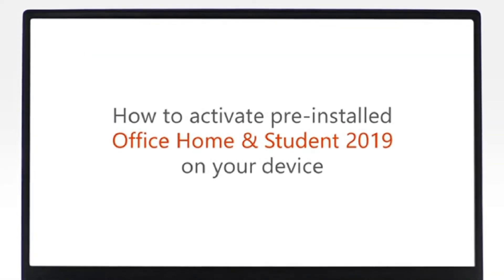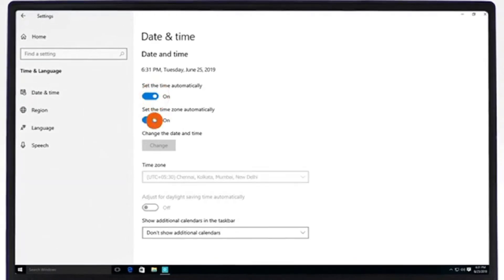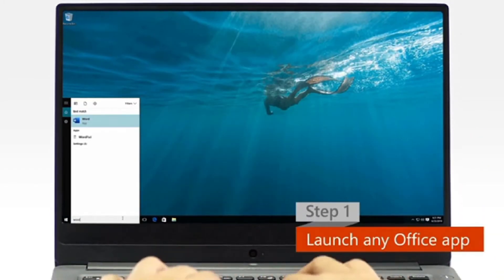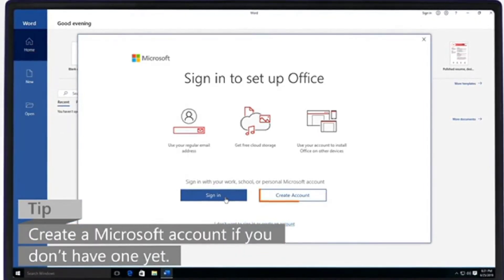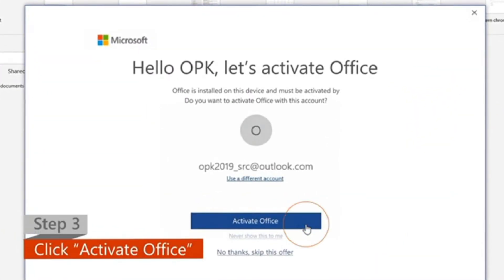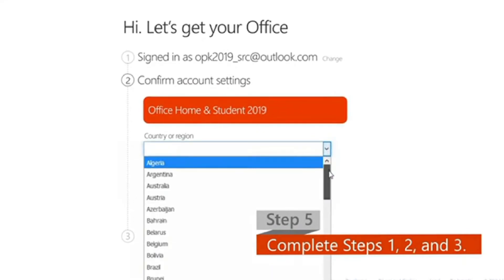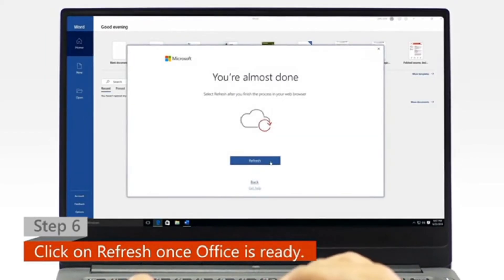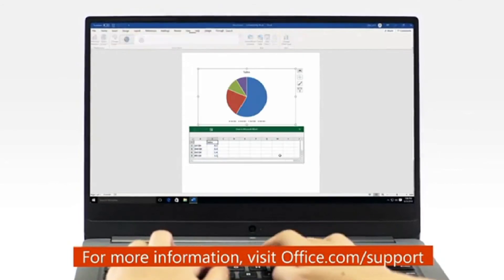HP PAVILION Intel core i7 gaming laptop and OFFICE ACTIVATION TUTURIAL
Features & details

1.6GHz Intel i7-10750H 10th Gen processor

16GB DDR4 RAM

1TB 7200rpm hard drive + 256GB SSD

16-inch screen, NVIDIA GeForce GTX 1650ti 4GB Graphics

Windows 10 Home operating system

2.35kg laptop

Product information Laptop

BrandHPManufacturerhp, Manufactured by one of the following: 1. Inventec (Chongqing) CorporationNo, 66 West District 2nd Rd, Shapingba District 2. Wistron Infocomm ( Chongqing) Co.Ltd., No.18-9, Baohong Avenue, Wangjia Sub District, Yubei District, Chongqing (China 3. Tech-Front (Chongqing) Computer Co., Ltd 18#, Zongbao Road, Shapinba District Chongqing, P.R.ChinaSeriesPavilion GamingColourShadow BlackItem Height24 MillimetersItem Width26.3 CentimetersStanding screen display size16 InchesResolution1920 x 1080 (Full HD)Product Dimensions37 x 26.3 x 2.4 cm; 2.35 KilogramsBatteries1 Lithium ion batteries required. (included)Item model number16-a0024TXProcessor BrandIntelProcessor TypeCore i7Processor Speed1.6 GHzRAM Size16 GBMemory TechnologyDDR4Maximum Memory Supported16 GBHard Drive Size1 TBHard Disk DescriptionHybrid DriveHard Disk Rotational Speed7200 RPMAudio DetailsHeadphonesSpeaker DescriptionBang & Olufsen AudioGraphics CoprocessorNVIDIA GeForce GTX 1650 TiGraphics Chipset BrandNVIDIAGraphics Card Ram Size4 GBConnectivity TypeWi-FiWireless Type802.11acNumber of USB 3.0 Ports2Number of HDMI Ports1Number of Audio-out Ports1Number of Ethernet Ports1Operating SystemWindows 10 HomeSupported SoftwareComes with Pre-installes Microsoft Office Home & Student 2019Are Batteries IncludedYesLithium Battery Energy Content52.5 Watt HoursNumber Of Lithium Ion Cells3Included ComponentsLaptop, Battery, AC Adapter, User Guide, ManualsManufacturerhpCountry of OriginChinaItem Weight2 kg 350 g.